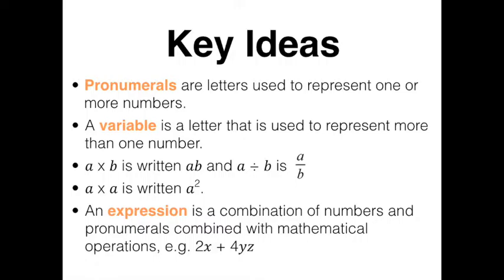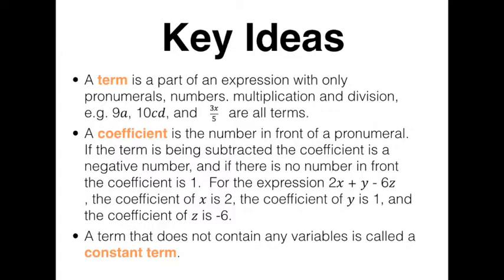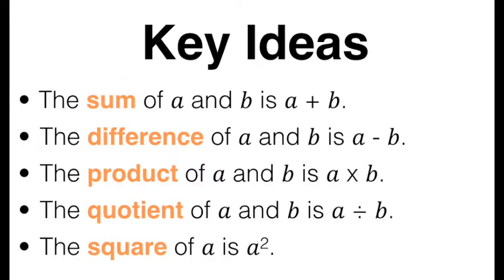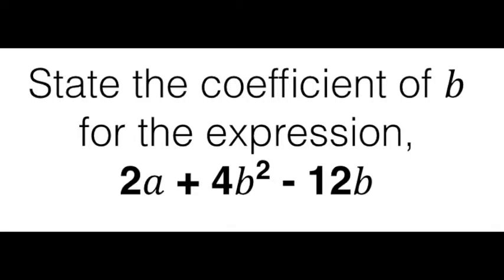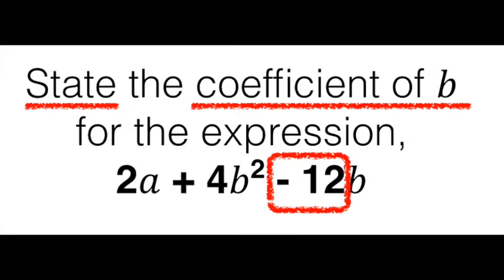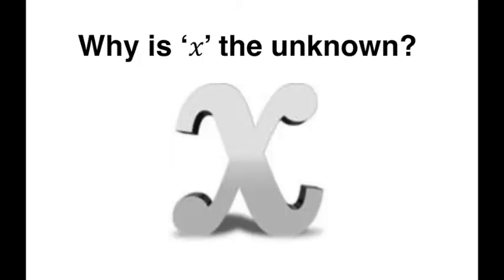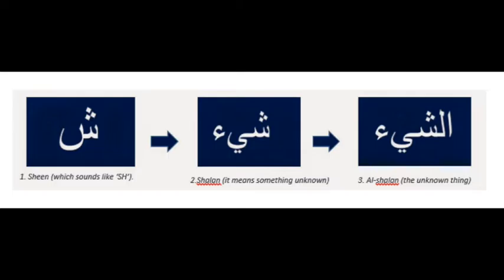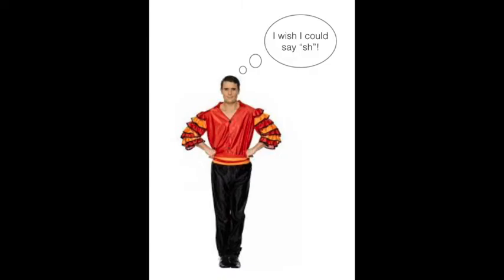Algebraic Techniques - key ideas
I define key algebra terms and model how to approach and answer a basic algebra question.